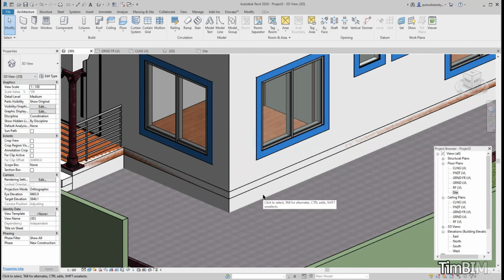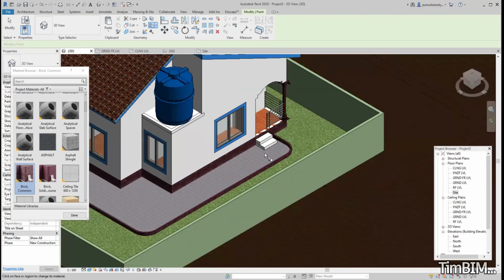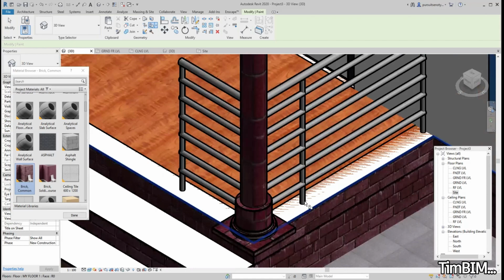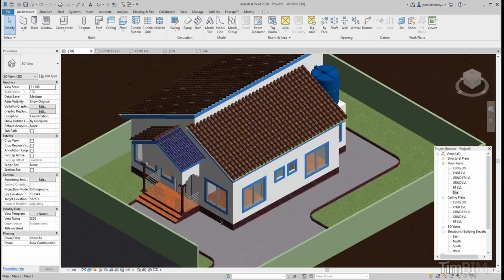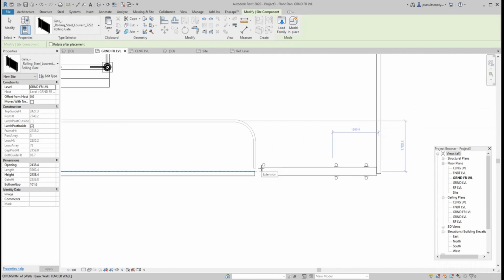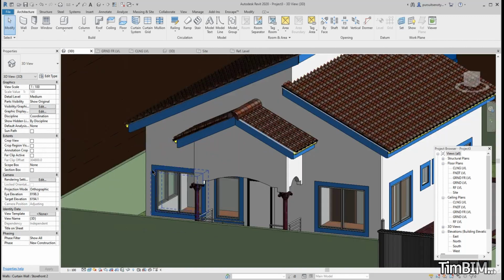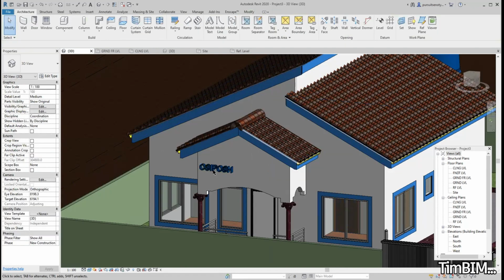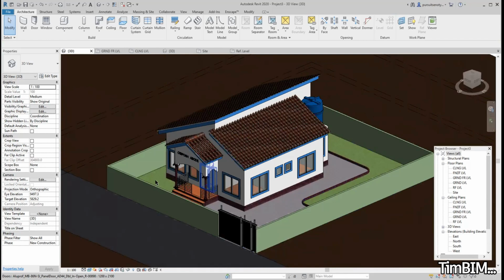Revit Complete Tutorial for Beginners Learn how to use Revit Part 4